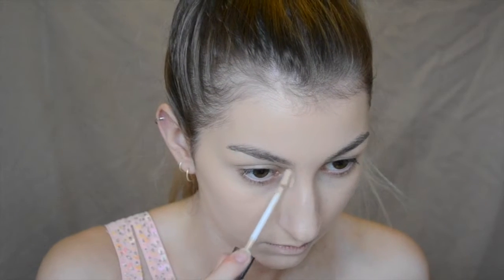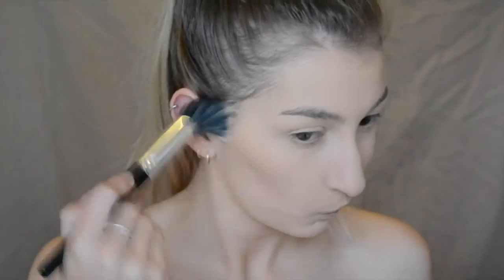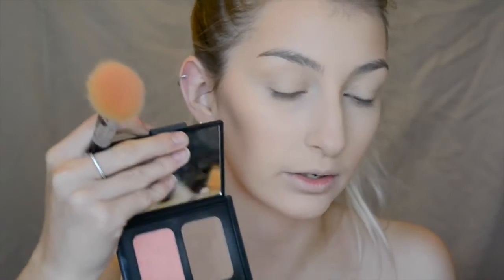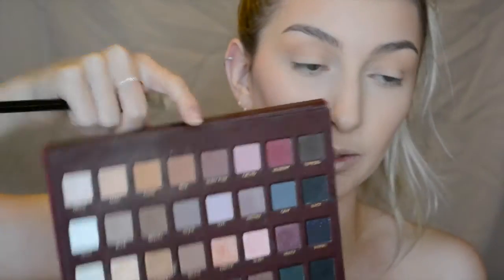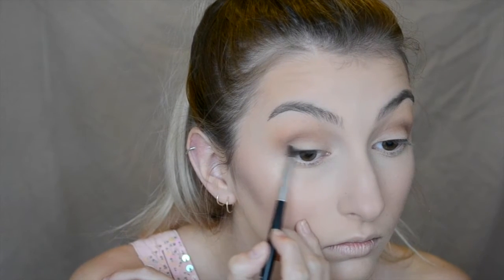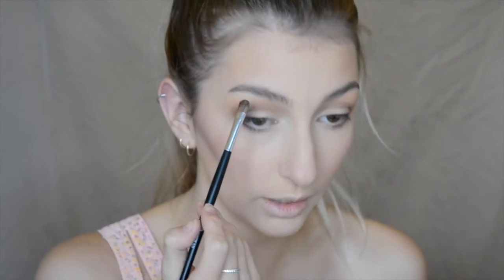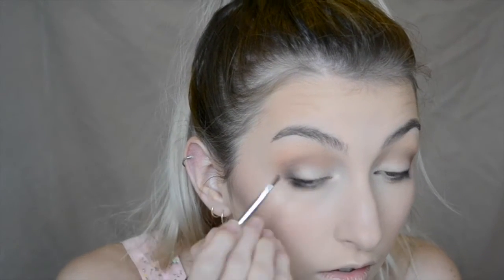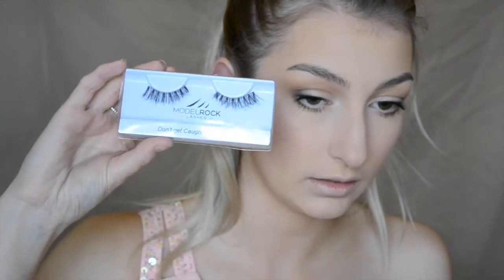PROM/FORMAL MAKEUP TUTORIAL ♡♡♡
HI GUYS! Finally a new video is up!! I'm soso sorry my last year of high school has been extremely stressful and super full on and unfortunately I have been needing to focus my attention on that. BUT I will still be trying my absolute hardest to upload videos as regularly as I can! I hope you all really enjoy this prom/formal/deb inspired makeup look, it is the look that I have done on my clients for their Deb this year so I thought it seemed fitting to film a tutorial on how you can achieve it yourself!